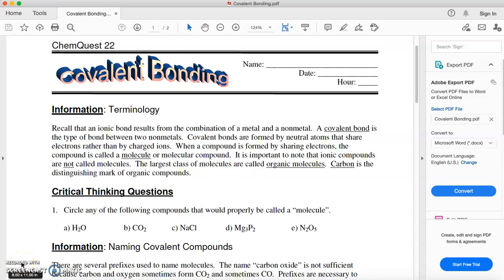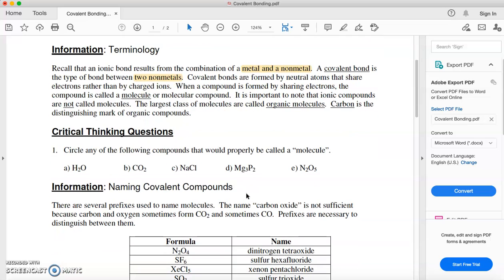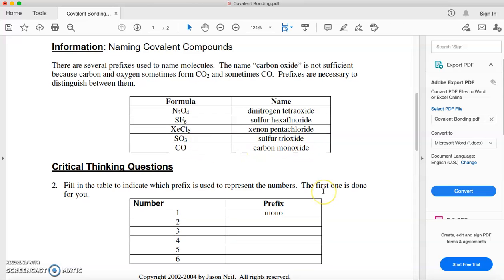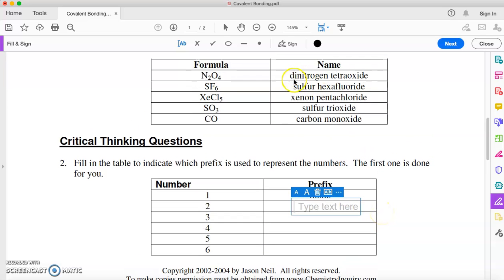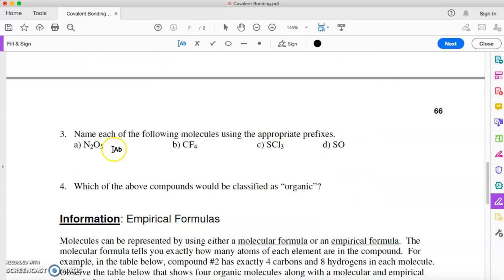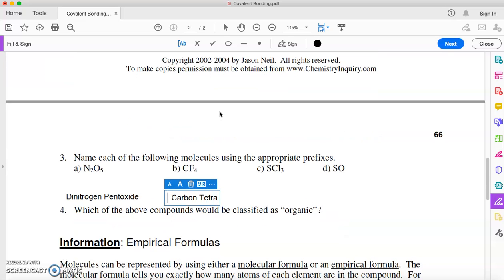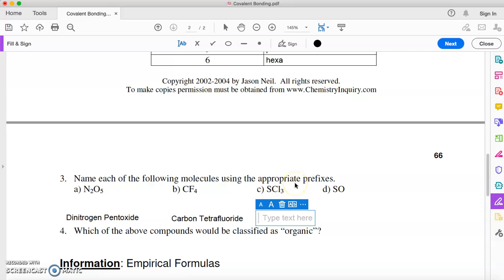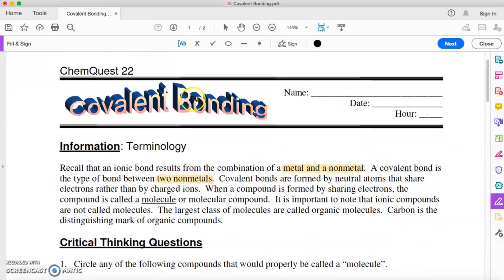Covalent Bonding Quest